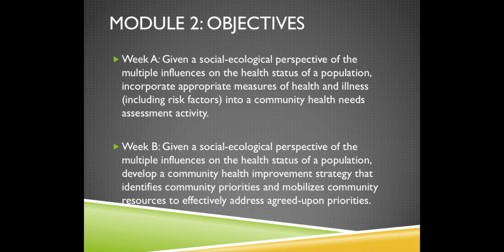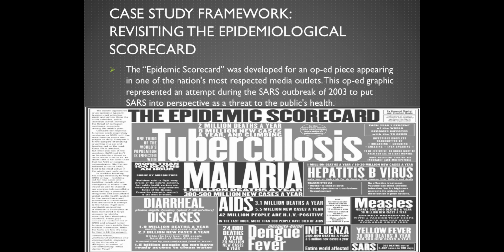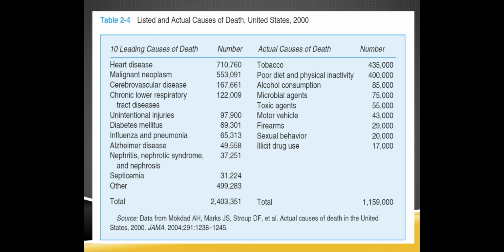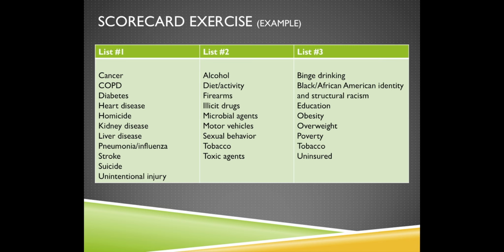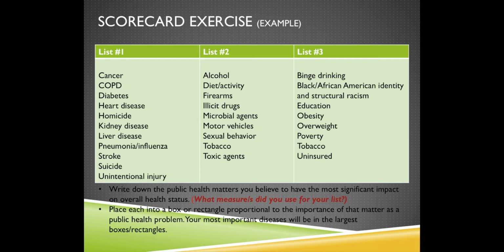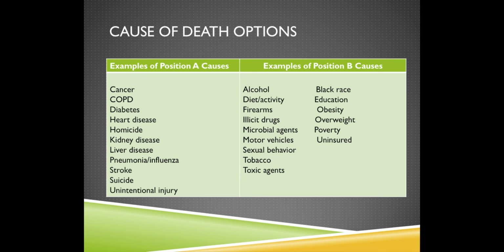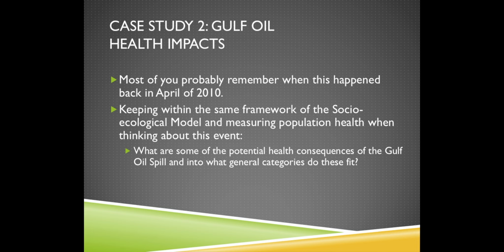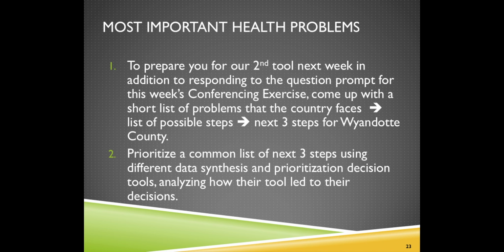Module 2 Case Studies PPT Voiceover